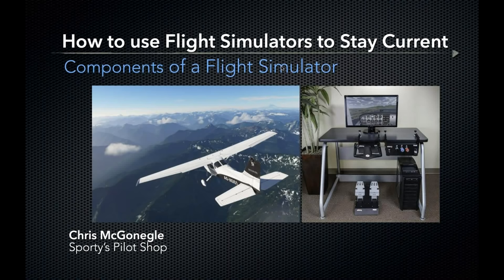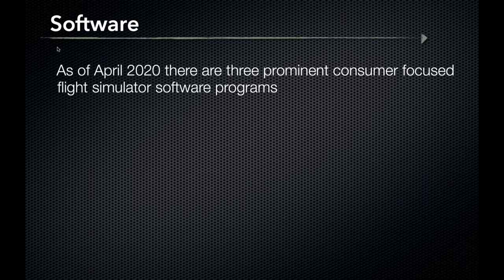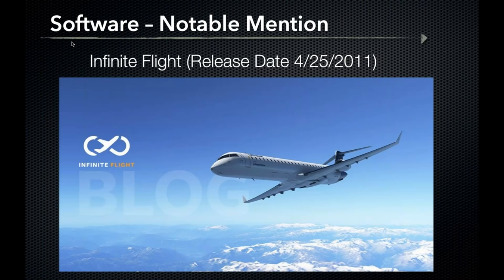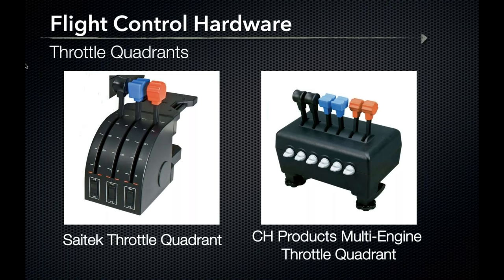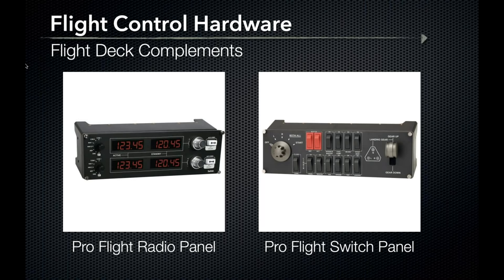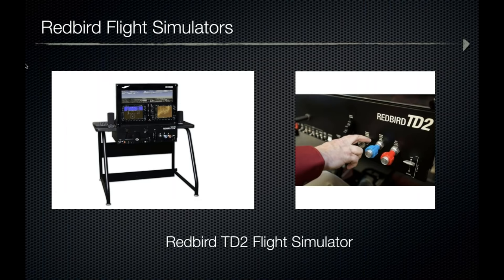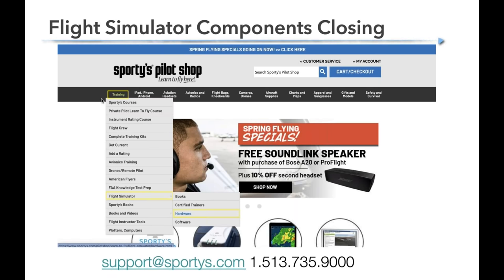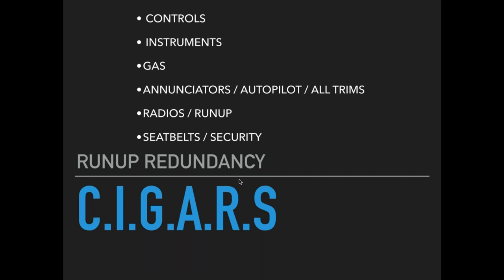How pilots can use flight simulators to stay current - webinar recording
We all know that flight simulators can provide a huge value in flight training but they can also do damage if not used properly. In this talk, we will discuss how to use simulators effectively and how to avoid making mistakes that will degrade your flying skills. We also review the most popular hardware options for home flight simulator use.

00:00 Introduction
01:15 – WW2 Link Trainer
02:05 – What’s Needed for a Flight Simulator
02:24 – Simulator Computer Requirements
03:45 – X-Plane 11
04:23 – Prepar3d
05:09 – Microsoft Flight Simulator X
07:01 – Infinite Flight
07:29 – EAA Virtual Flight Academy
08:51 – CH Products Yoke, Saitek Yoke
10:18 – Honeycomb
11:44 – Joystick
12:18 – Throttle Quadrant
13:36 – Redbird
14:47 – Rudder Pedals
16:04 – Pro Flight
17:21 – Headset Connect
18:27 – Redbird Flight Simulators
20:56 – Logging Currency w/ Simulators, ATD
24:06 – Jason Miller
26:34 – Precision, Redundancy, and Safety in Simulators
29:10 – Bracketing Safety
33:48 – Procedures
36:07 – Setting the Standard by Jason Miller
36:32 – Passenger Briefing
38:39 – Taxi Briefing
42:01 – Taxi Turns
43:31 – C.I.G.A.R.S.
47:22 – Pre-Takeoff Briefing
50:54 – Takeoff Callouts
51:35 – Using “Check” Lists

Topics include:
- How to use flight simulators to learn effectively
- Mistakes to avoid when flying at home
- Popular flight simulator software and hardware options
- How to choose the right system to fit your needs

Jason Miller is a career CFII with more than 20 years of aviation experience and nearly 10,000 hours of instruction given. Jason is a member of the FAA safety team, an instructor for AOPA’s Air Safety Institute and has been named by the FAA as the Western Pacific CFI of the year.

Chris McGonegle is a Commercial rated pilot and a graduate of the University of Cincinnati Aviation Academy. Chris is the New Product Manager with Sporty's Pilot shop and is hands on with all new simulator hardware Sporty's adds to their offering.